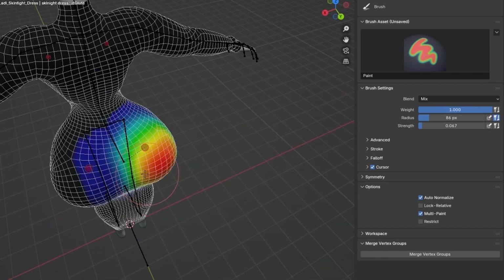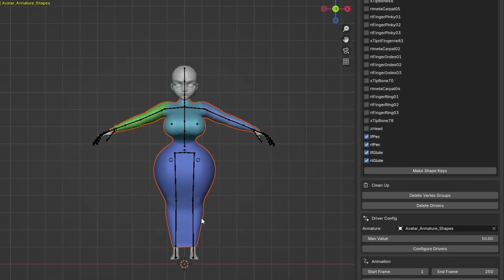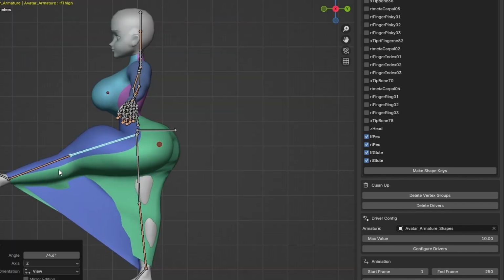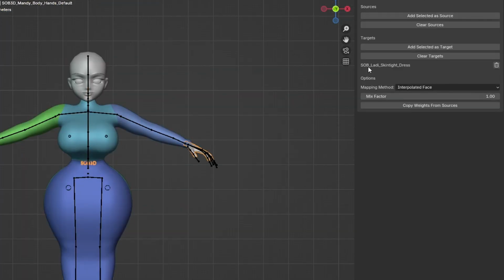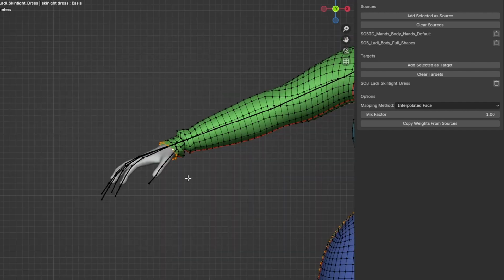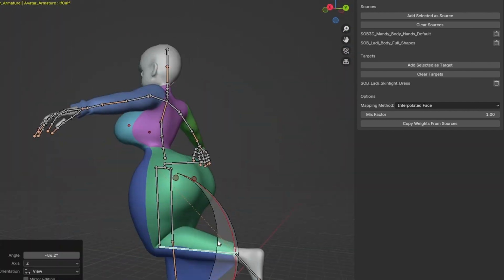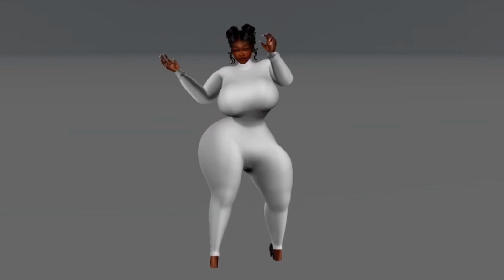Showcase: SOB Ladi Devkit (IMVU Devkit)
This video is a brief showcase of the SOB Ladi Devkit.

IMVU DEVKITS

RECOMMENDED TOOLS/ADDONS

SUPPORT CHANNELS